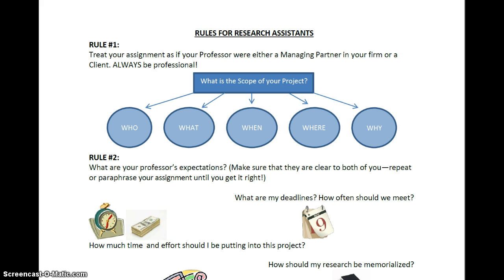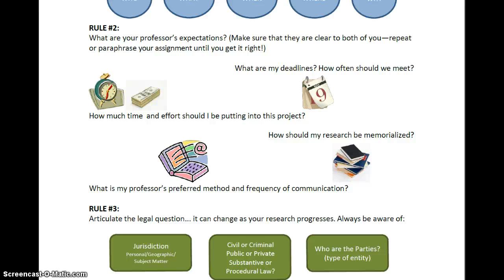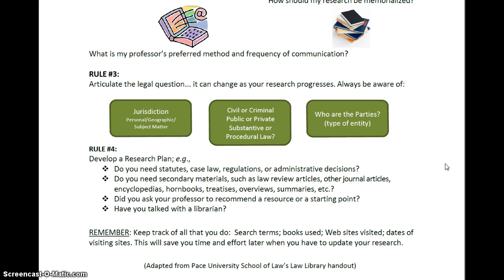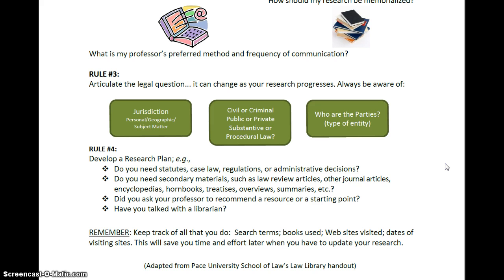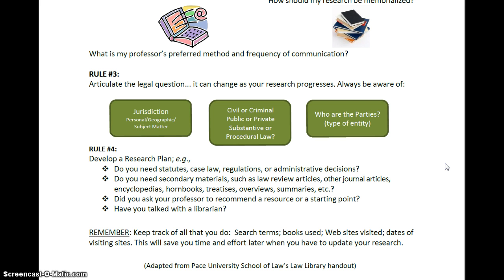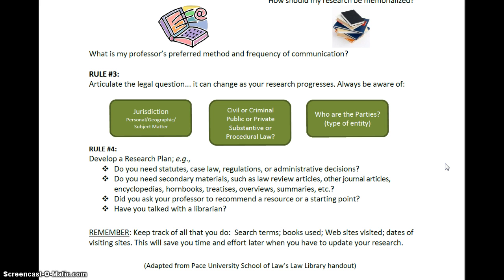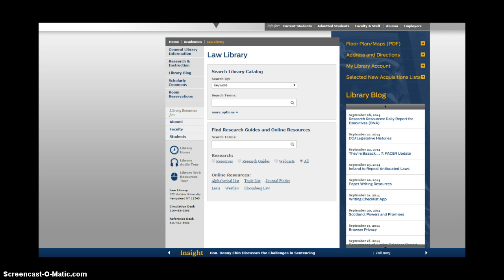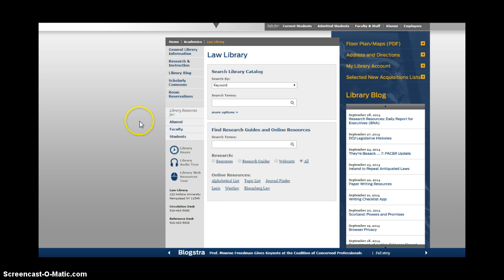Faculty R.A. Training, part 1